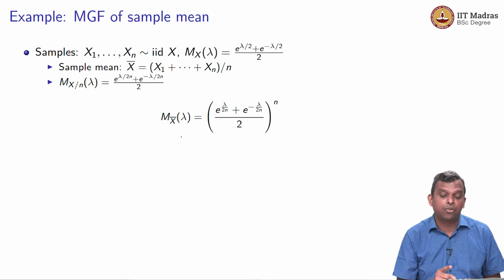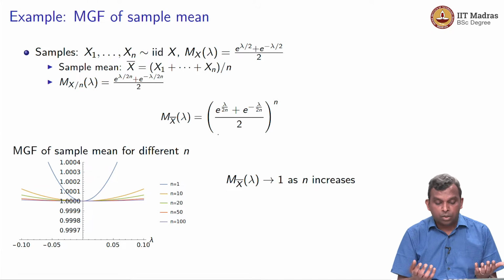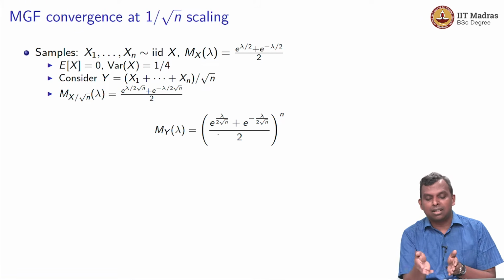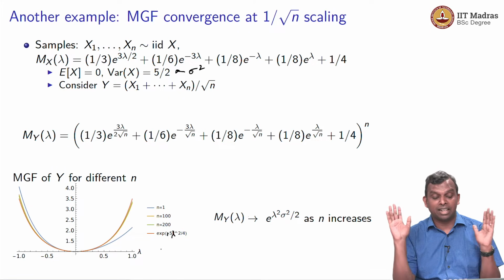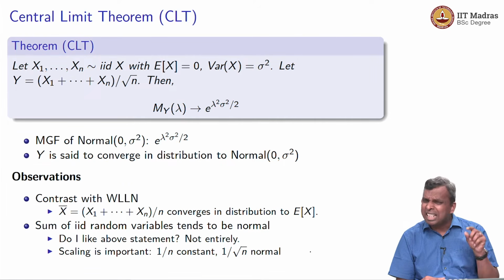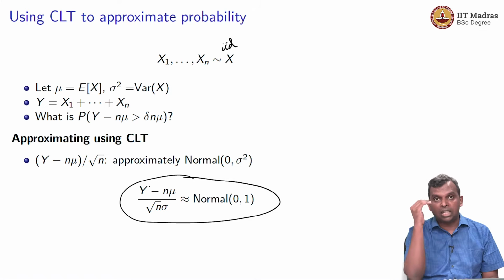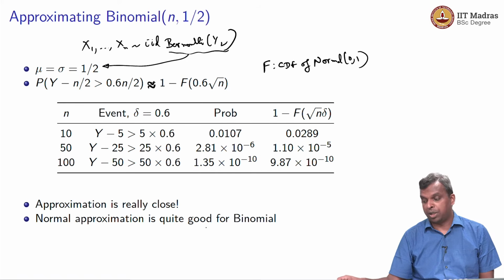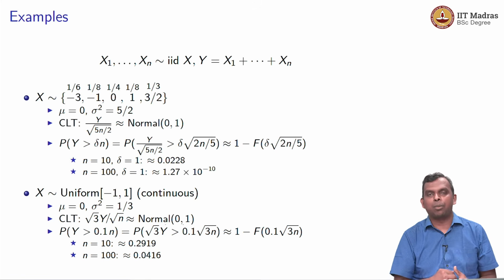W8_L2: Statistics from samples & limit theorems: central limit theorem (CLT)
Video Overview
 This lecture focuses on the Moment Generating Function MGF of the sample mean using the centralized Bernoulli distribution as the main example. We begin with a review of MGFs and their use for iid Bernoulli random variables before deriving the MGF of the sample mean and emphasizing the importance of scaling. The lecture then revisits the Central Limit Theorem CLT showing how the convergence of the sample mean depends on whether scaling is done by n or root n. We conclude with examples demonstrating how the CLT simplifies probability approximations for both discrete and continuous distributions making it a powerful tool in practice.